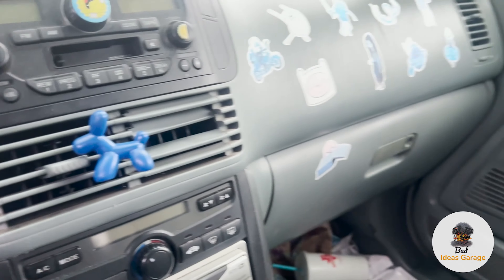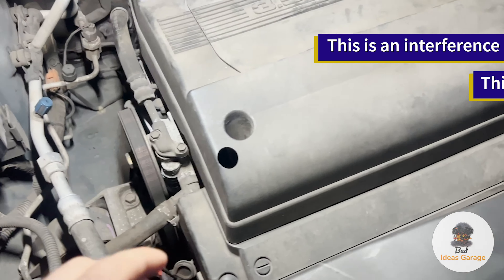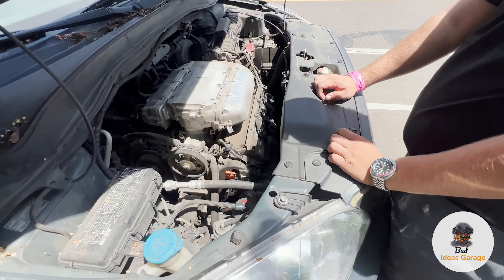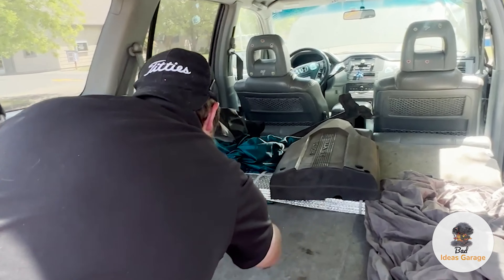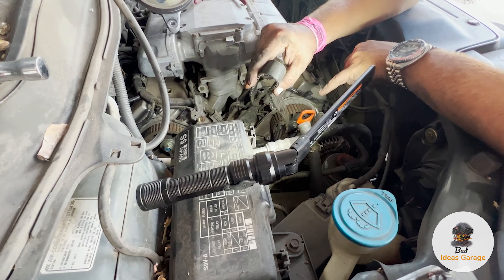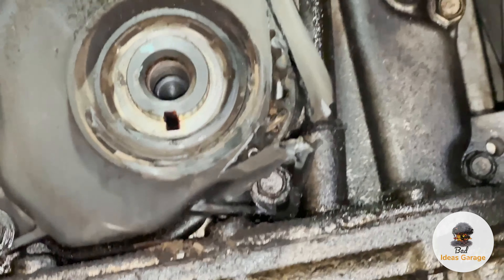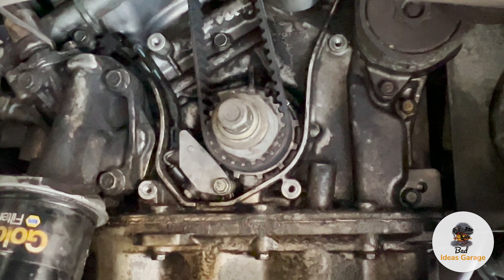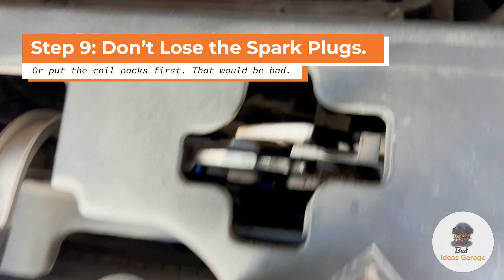Reviving a $50 Honda Pilot: Broken Timing Belt Adventure! Will It Run? 🚙🔧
Can a $50 Honda Pilot with a broken timing belt be turned into the ultimate family adventure vehicle for overlanding?

Join us as we tear apart this J35 V6 engine to see what happens when a timing belt breaks on an interference engine. Spoiler alert: ALWAYS replace your timing belt ON TIME!

In this episode, we'll explore:

How we stumbled upon this bargain and why we couldn't resist the challenge. 🤑
Looking inside each cylinder using a bore scope to see if the tops of the pistons have sustained damage.
The "fun" discoveries hidden behind the timing belt covers.
Step-by-step reassembly of the timing components.
The moment of truth: starting the engine.
Will our family's new adventure mobile roar to life or reveal something's really wrong? 🚗💨

And don't forget to hit the notification bell so you don't miss the next update on this and our other upcoming projects, including fire trucks with the Oregon Fire Service Museum.

AWD PROJECTS / REVIEWS:

2009 Honda Ridgeline review - Is this Honda a REAL truck or just a rolling identity crisis?
FIRETRUCKS:

Driving the FAMOUS Squad 51 Replica + Ward LaFrance Engine 51 Old Start Cold Start and walk-around.